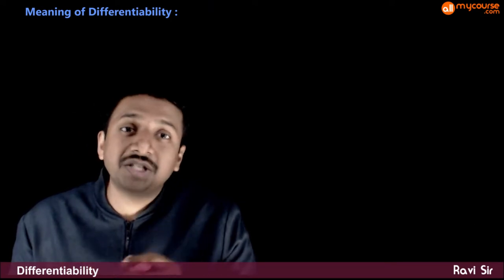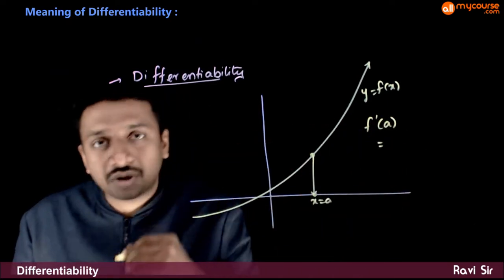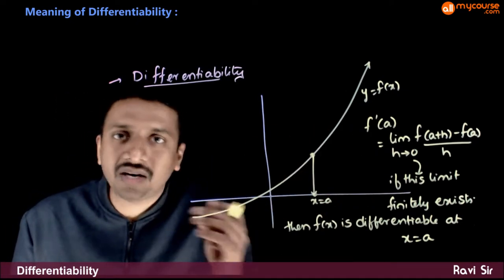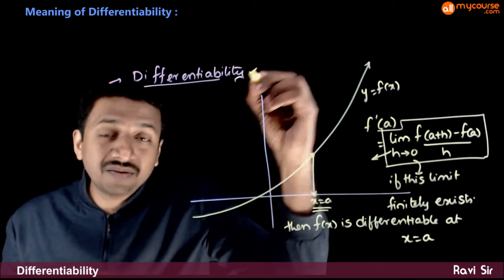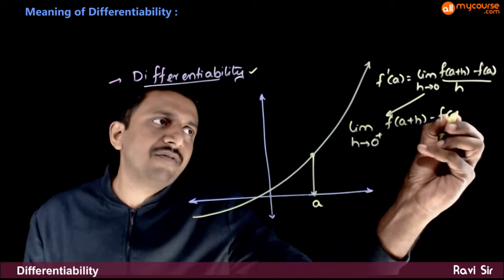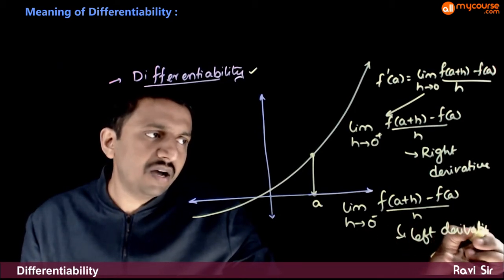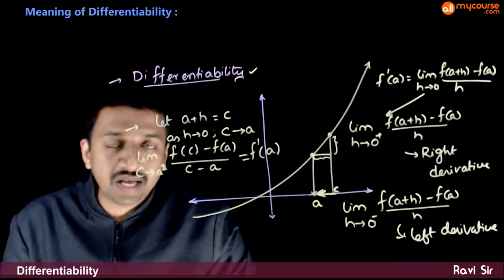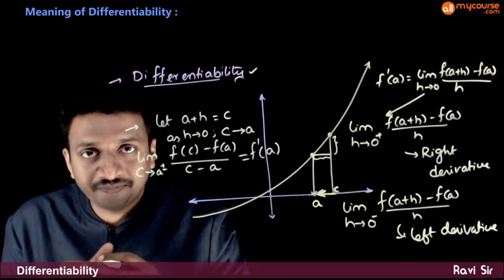01 Meaning of differentiability